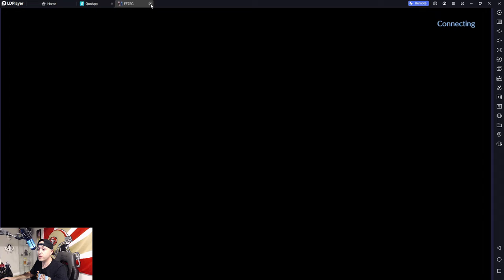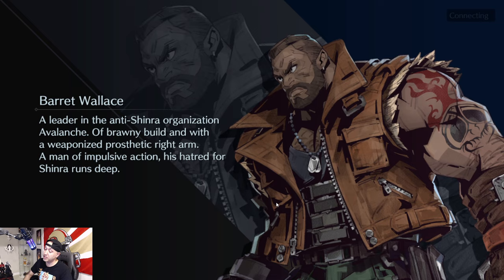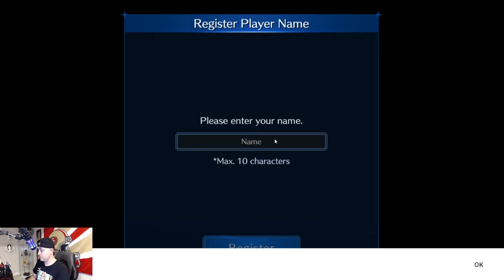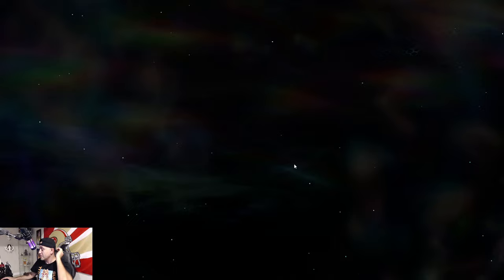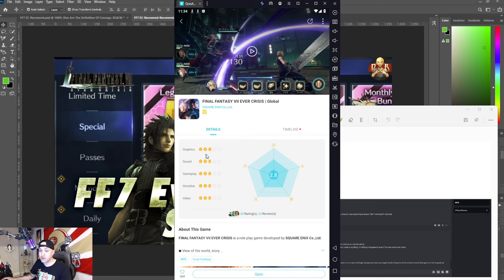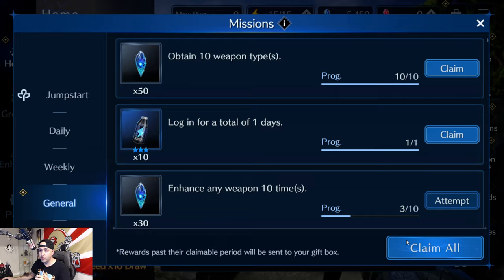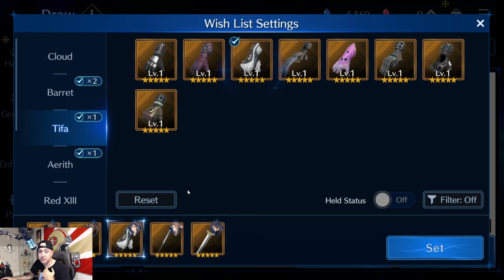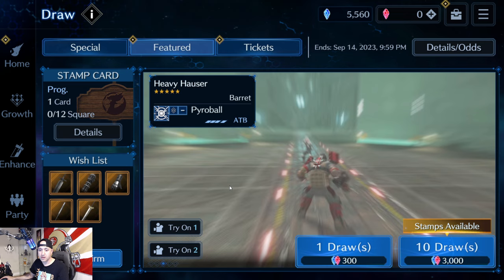[FF7: Ever Crisis] - How to play on LDPlayer & emulators! Reroll finally DONE!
Hey guys,

here is how you can get FF7 EC on your pc and play on an emulator like LDPlayer!